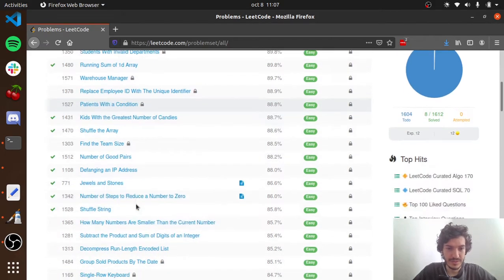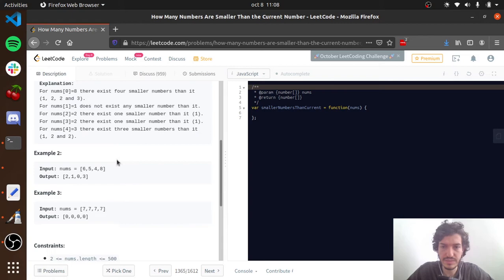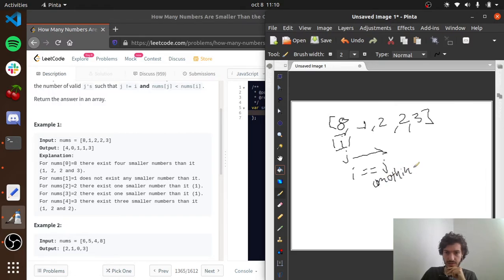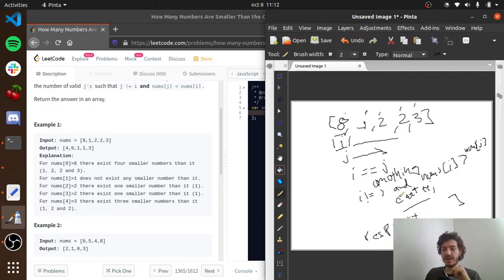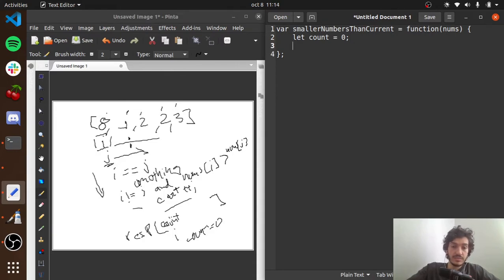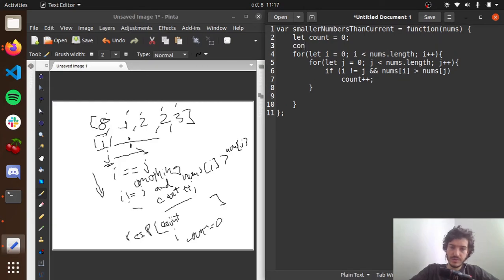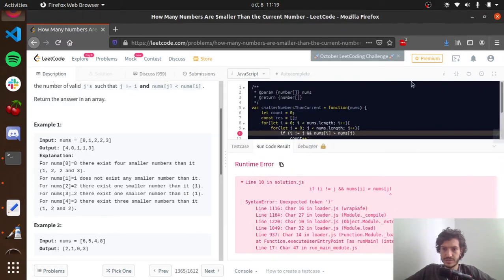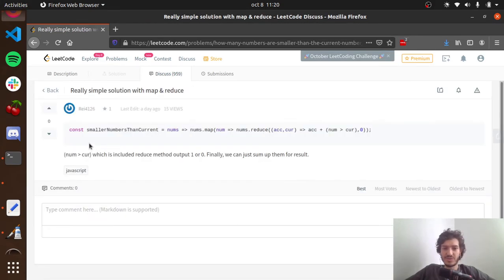LeetCode 1365. How Many Numbers Are Smaller Than the Current Number | JavaScript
The Plan:
- Speak don't stop, explain as clearly as possible my thought process
- No early preparation for the task.
- A simple text editor without coding functionalities.
- White boarding!!!
- After submitting my solution checkout others solutions and learn!

"The most effective way to do it, is to do it" -- Amelia Earhart